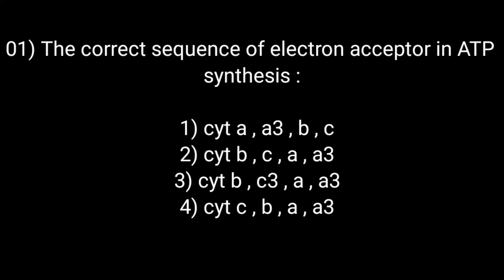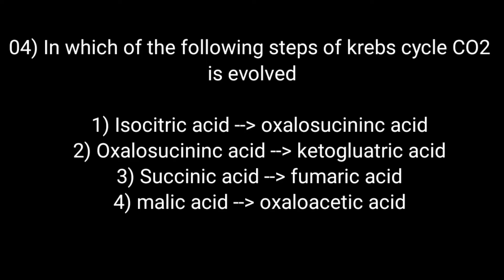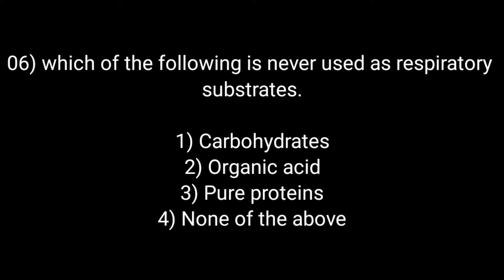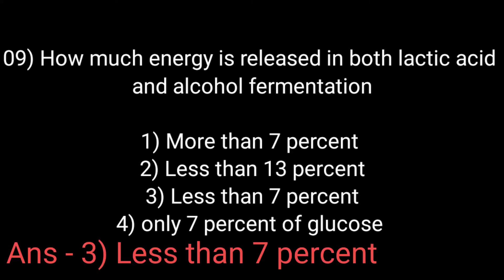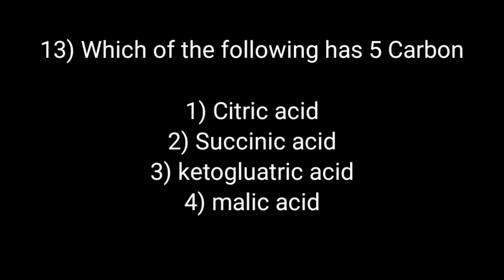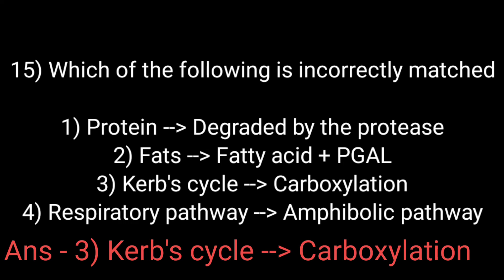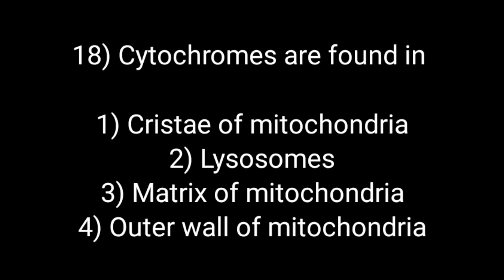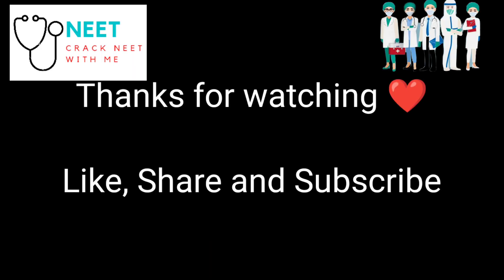Respiration in plants class 11 || Respiration in plants important mcq for Neet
Queries-

Tags -
Respiration in plants mcq , Respiration in plants questions , Mcq practice , Neet Mcq , Important Neet mcq , Neet Biology , Neet MCQ